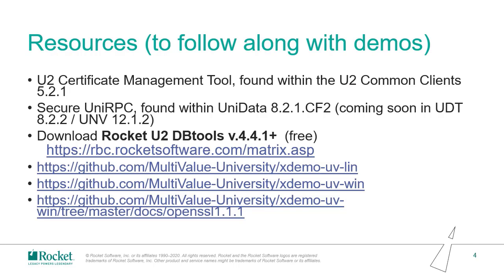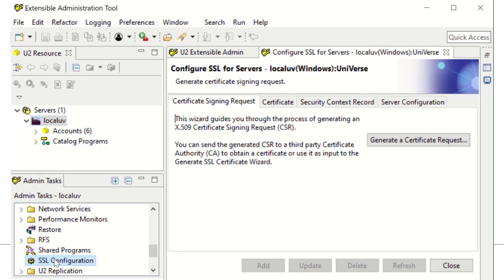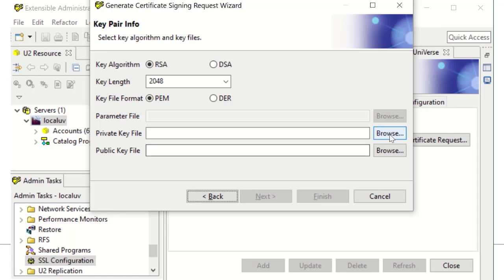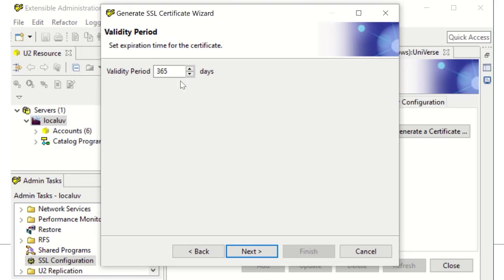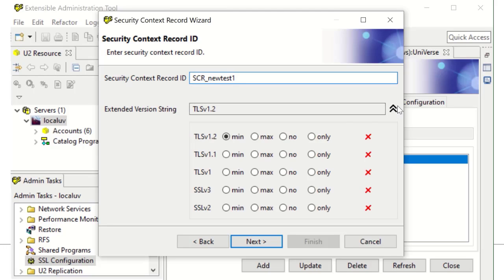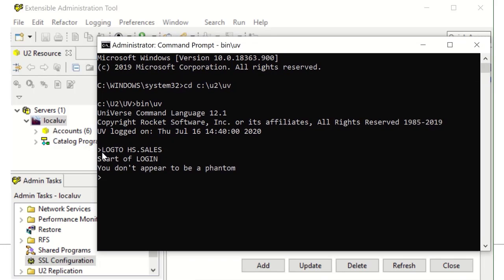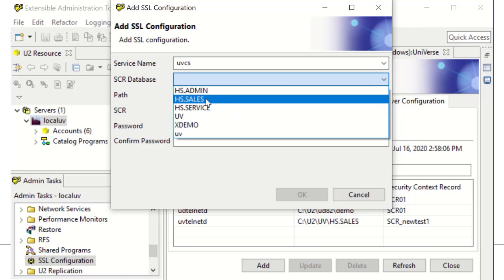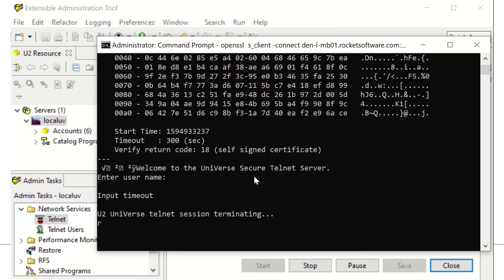Securing U2 DataServer Communication using SSL